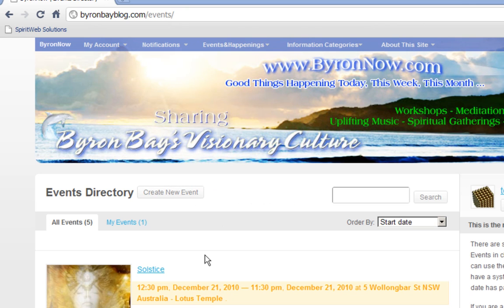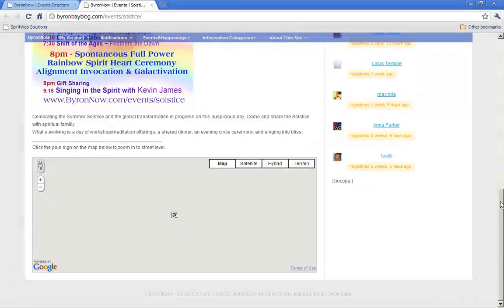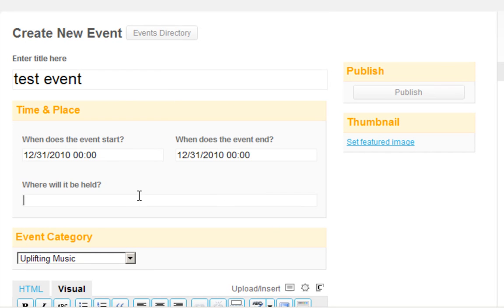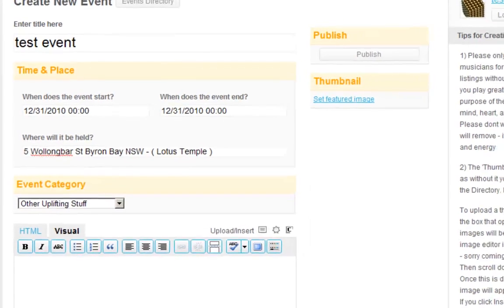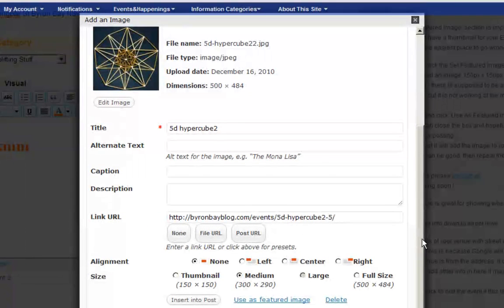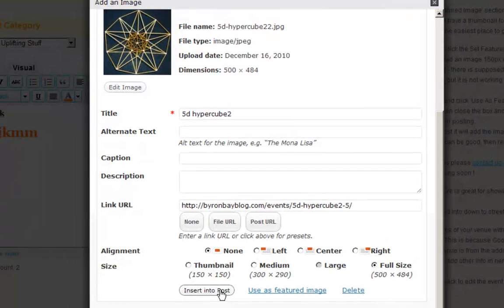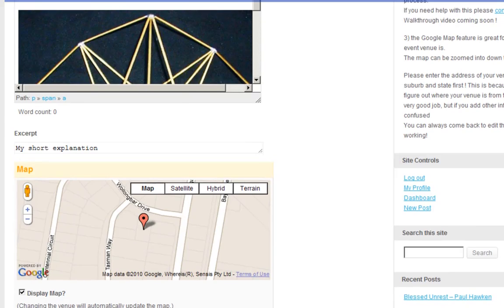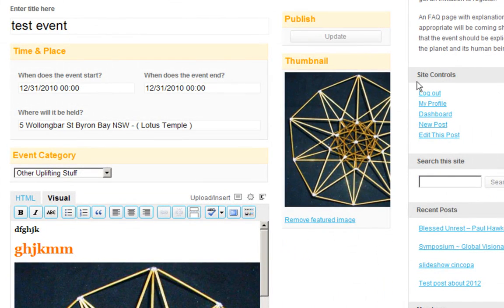How to make a Byron Now event page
Instructions for creating an Event page on the Byron Now Sharing Byron Bay's Visionary Culture.  Find out what good things are on in Byron Bay, today, this week, this month, this year.  Your guide to Byron Bay's uplifting, spiritual, creative, sustainable, community events.